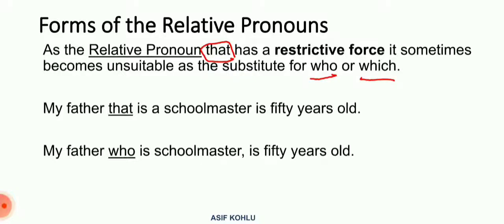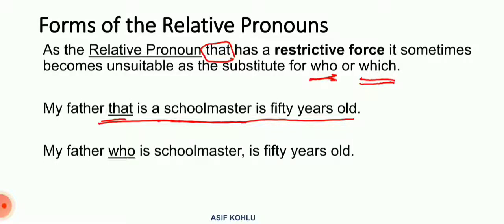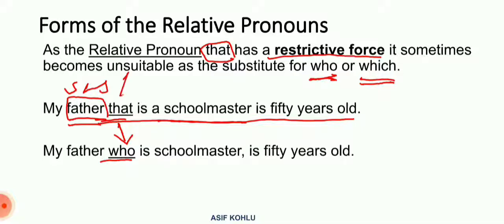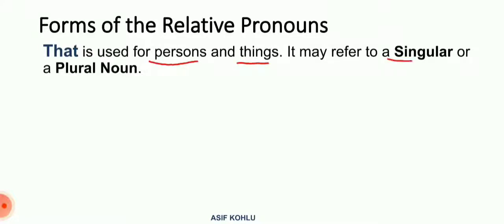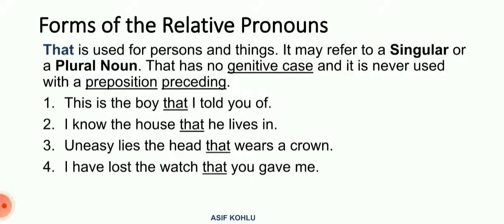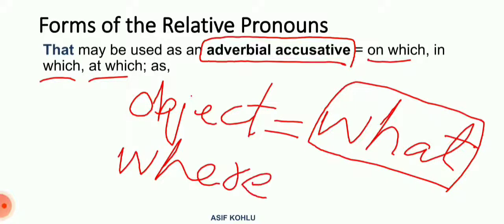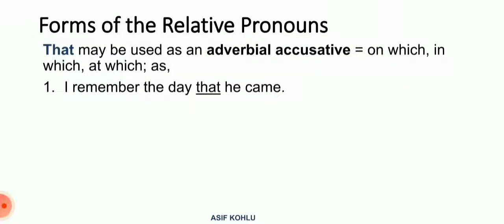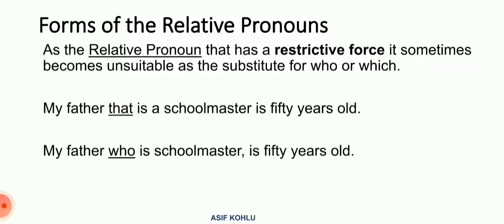Relative Pronoun "That"